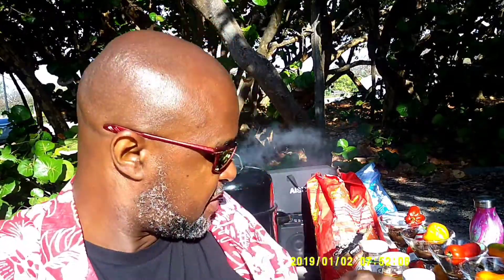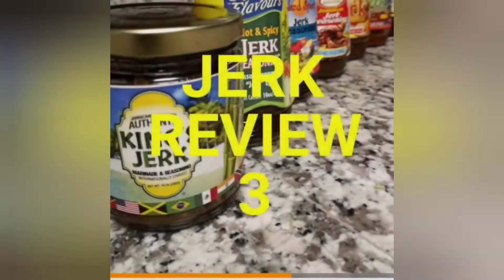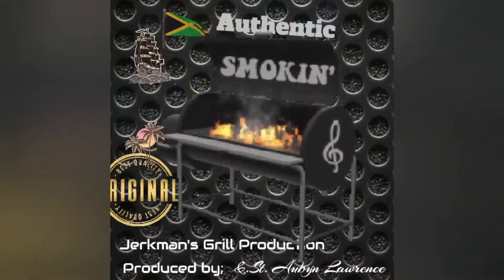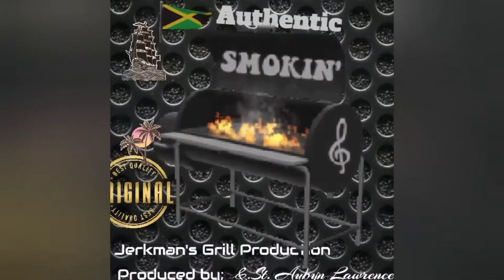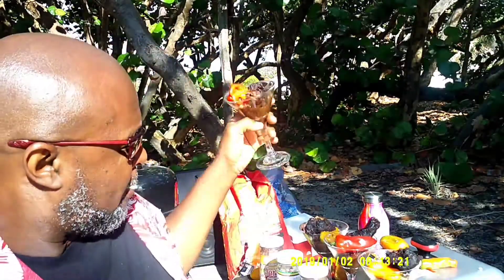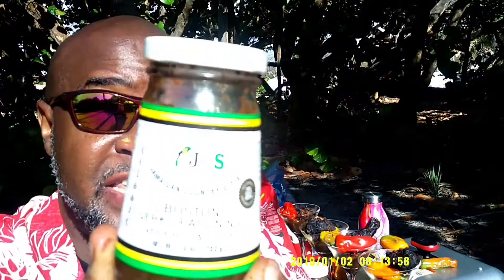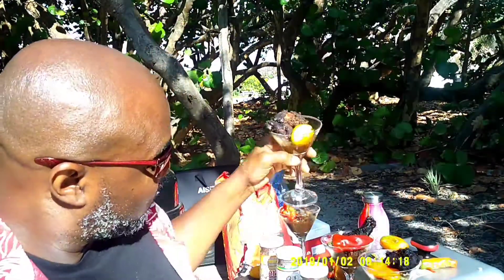JERK SEASONINGS REVIEW PART 3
JERK SEASONINGS REVIEW, BEST JERK SEASONINGS IN THE SUPERMARKET, JERK, SECRETS OF AUTHENTIC JERK.